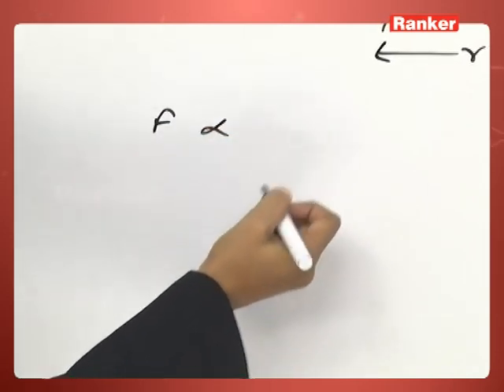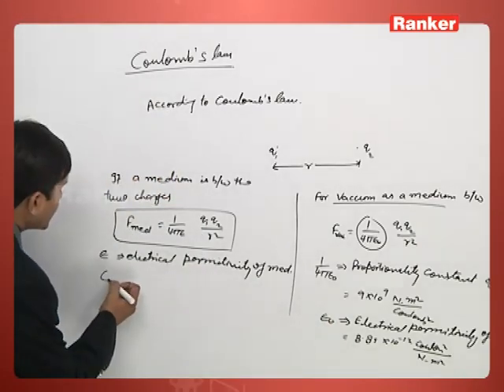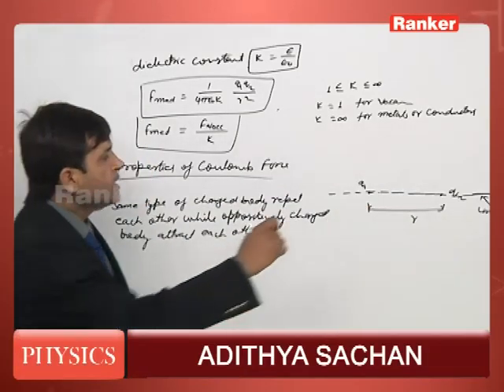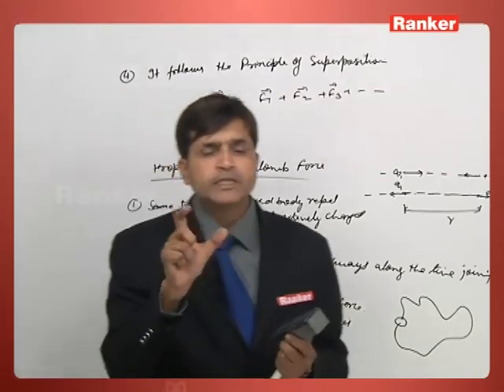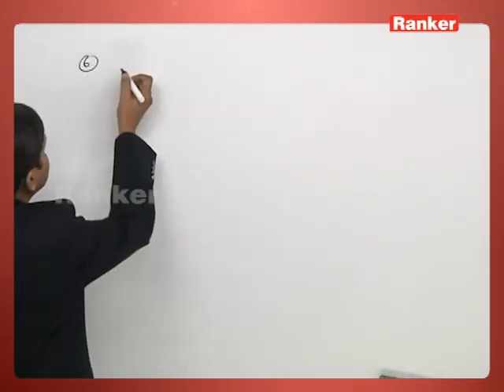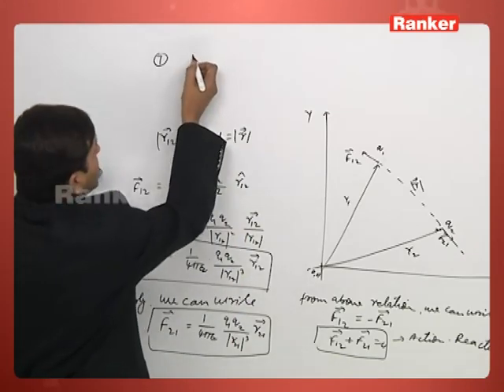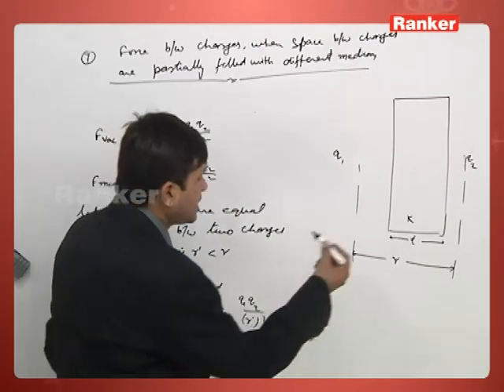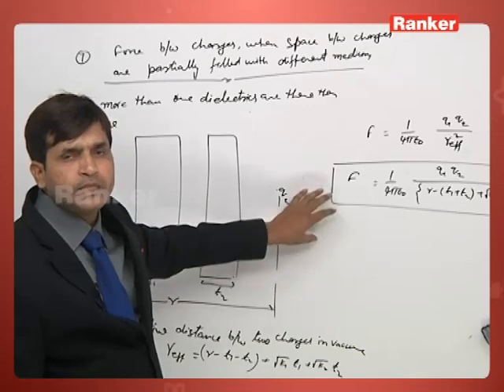Electrostatics | Coulomb’s Law Part 1 | Physics | Adithya Sachan | Rankers Learning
Under the guidance of Professor Adithya Sachan for the JEE (Main) exam, students explore Coulomb’s Law within Physics. Delve into the fundamental principle that quantifies the electrostatic force between two charged particles, understanding its mathematical formulation and applications in electrostatics. Gain a comprehensive understanding of Coulomb’s Law, essential for success in the examination and further studies in physics.